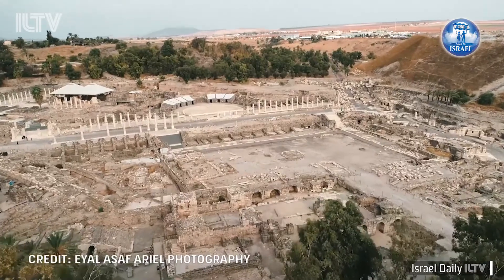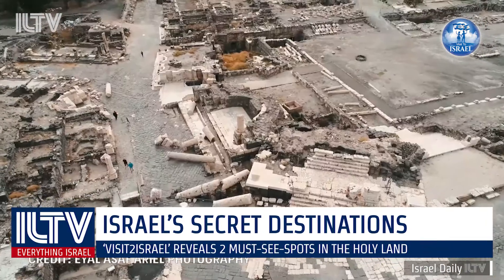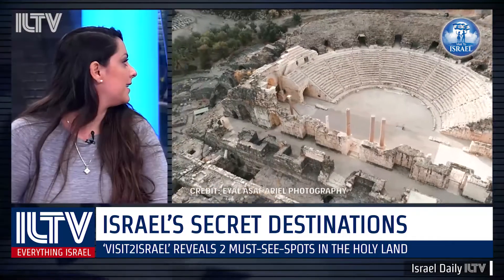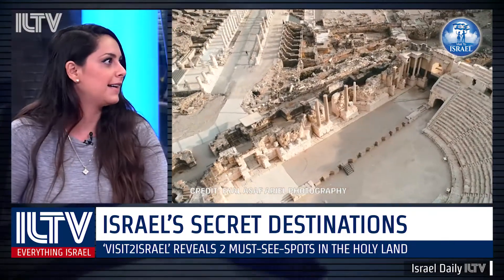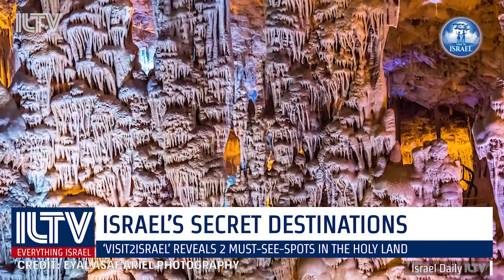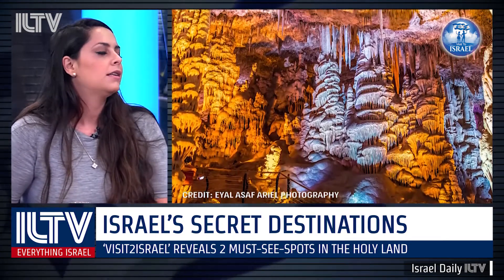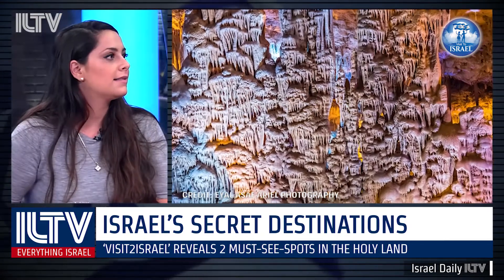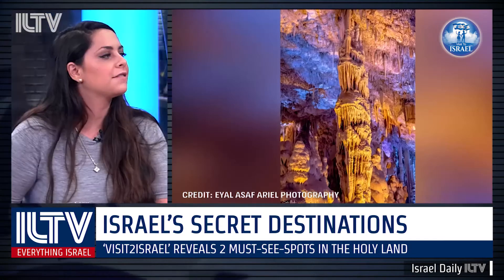Bet Shean National Park & Meet Stalactite Cave Nature Reserve - VIsit 2 Israel